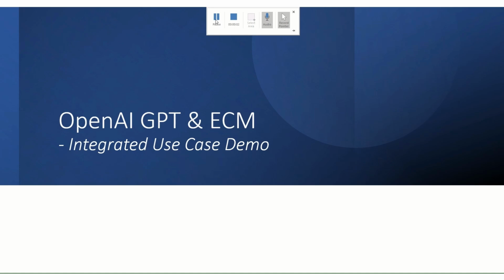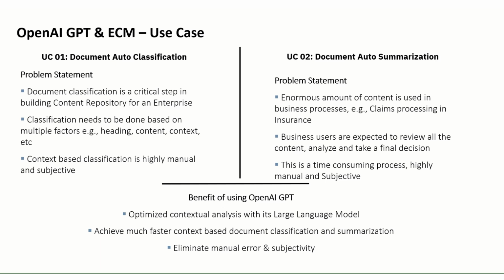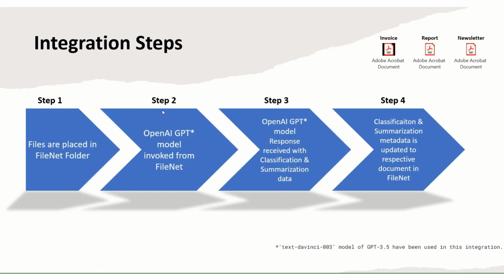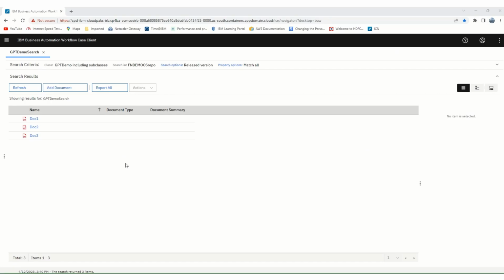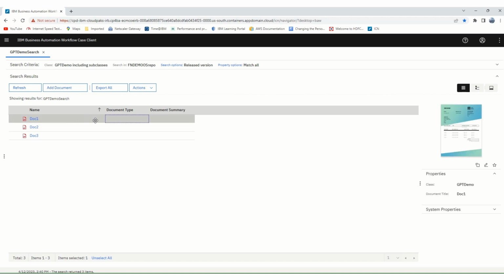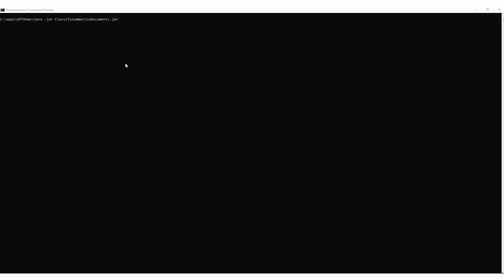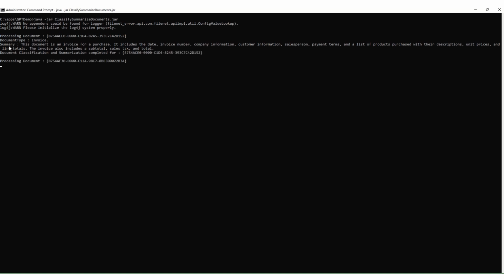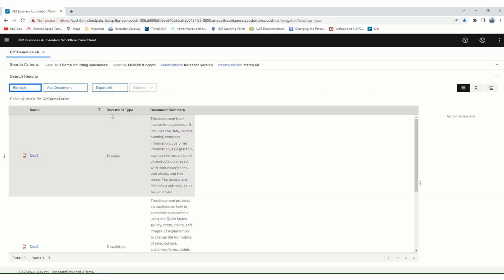The magic with chatGPT-ECM Integration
This video demonstrates integration of chatGPT and ECM which can provide real productivity gains across multiple use cases and industries.